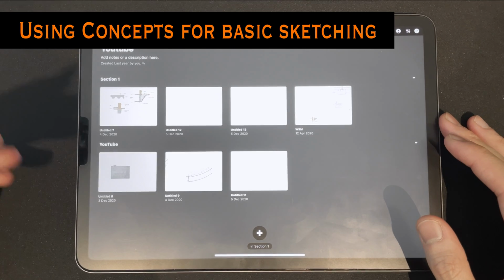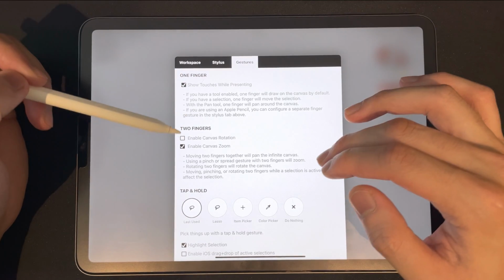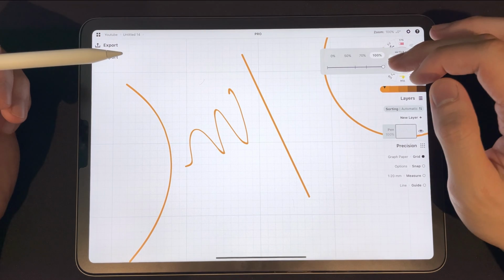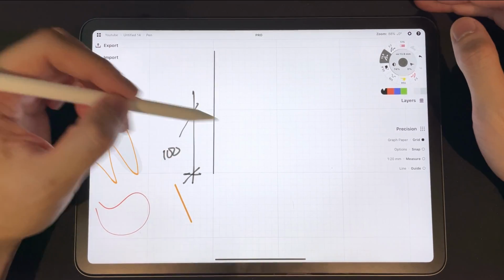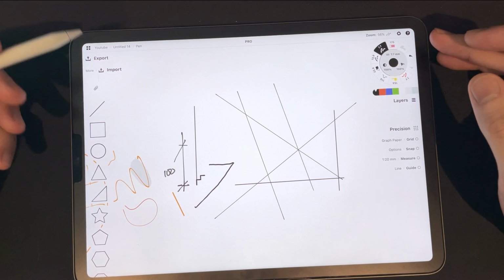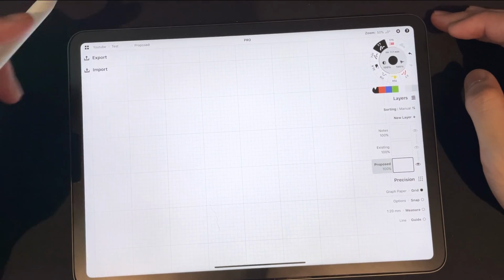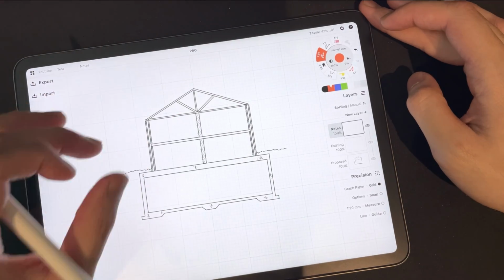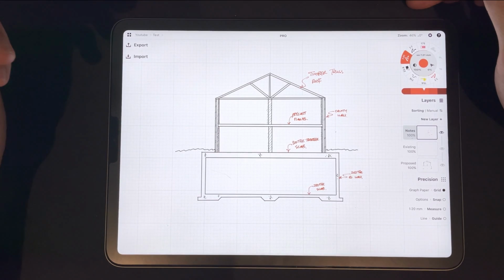Concepts App Tutorial for Beginners - Structural Engineer's Perspective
How I use the Concepts app on my iPad Pro to do my digital engineering sketches for work.

I first go through the basic functions of the app and then move onto a quick sketch using the tools I had explained earlier.

I use a screen protector called paperlike. It is a matte screen protector that gives you more friction when you are using the apple pencil so it gives you more precision and feels more like writing on real paper.

Books I recommend:
Structural Engineer’s Pocket Book
Reinforced Concrete Design to EC2
Steel Designers Manual
Design of Structural Elements